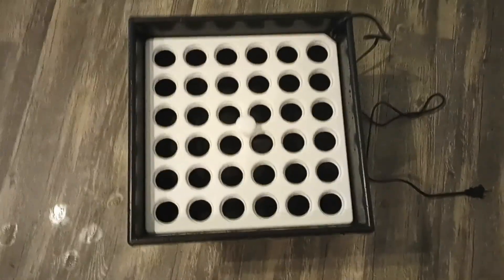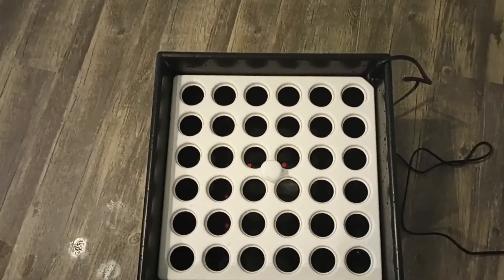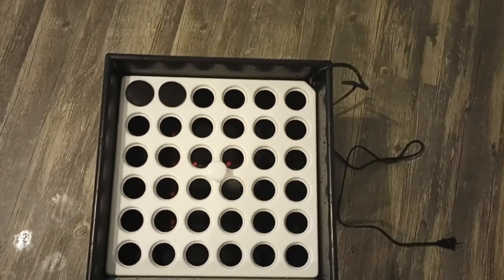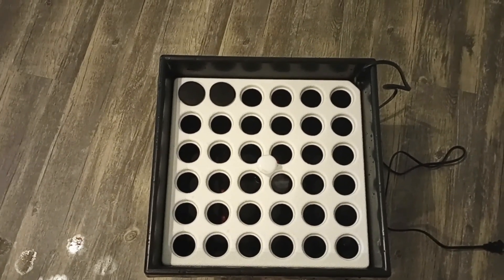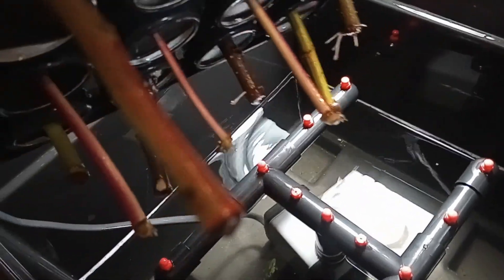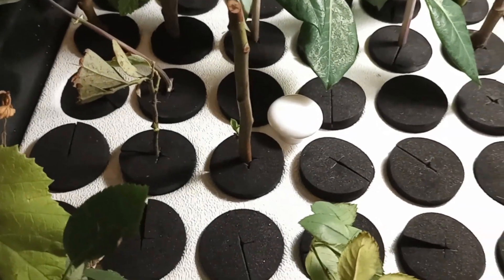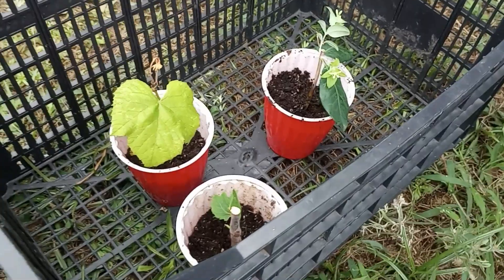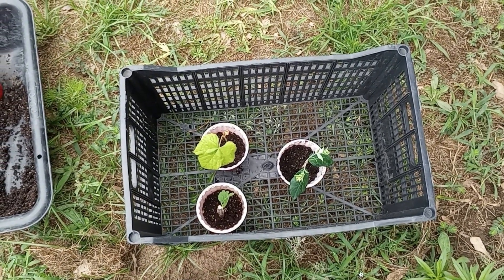Clone King; Aeroponic Plant Propagator.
I love this aeroponic cloner for plant propagation.  Buying plants, especially edibles is a very expensive project.  I successfully rooted clones of grape, fig, rose, honeysuckle.  I plan on cloning blackberry, blueberry and raspberry, and much more.